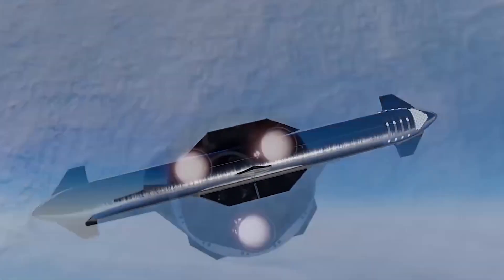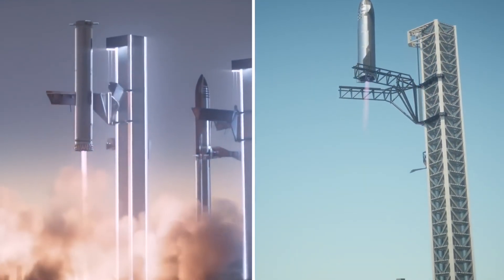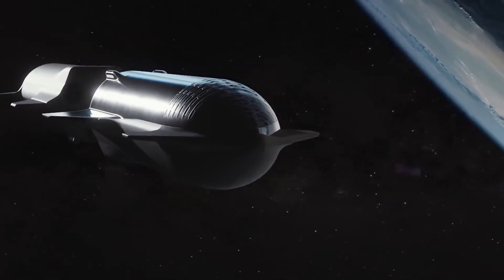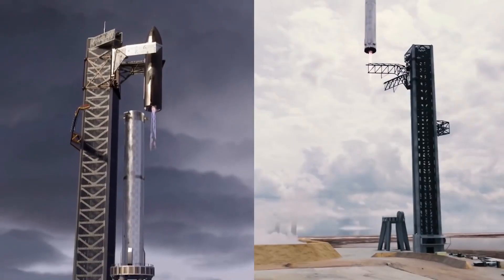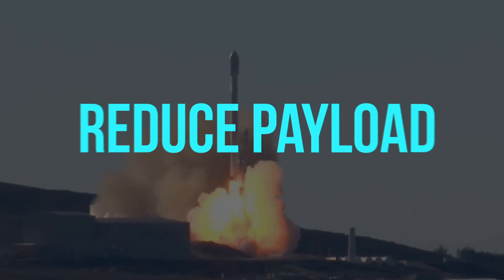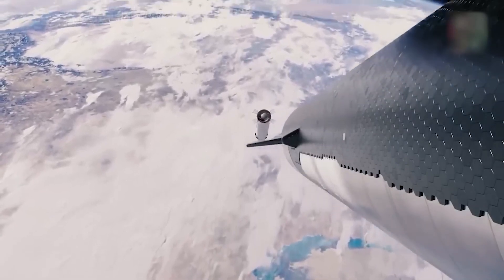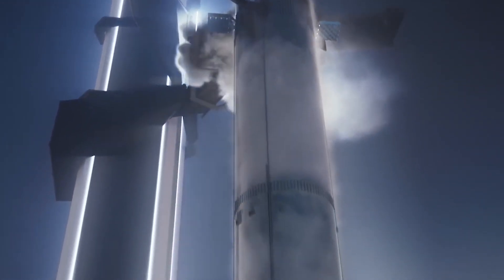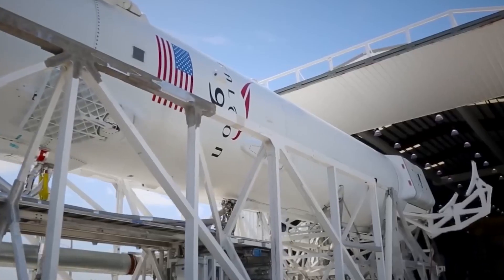Elon Musk JUST REVEALED SpaceX's Starship Marine Recovery!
About ALPHA INSIGHTS - SPACE & TECH
🎥 Videos about Elon Musk, SpaceX, Tesla, Neuralink, The Boring Company and more!
📝 Written, voiced and produced by Elon Musk | INSIDER

ALPHA INSIGHTS - SPACE & TECH